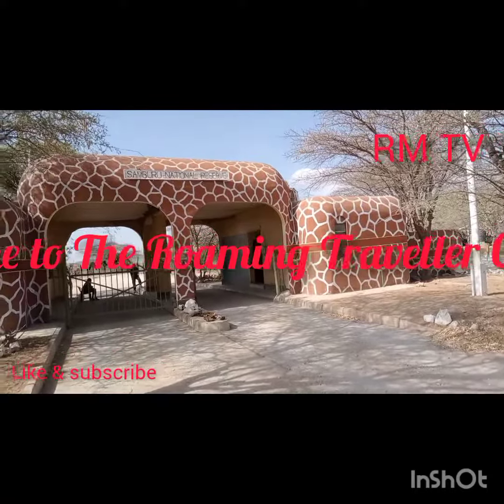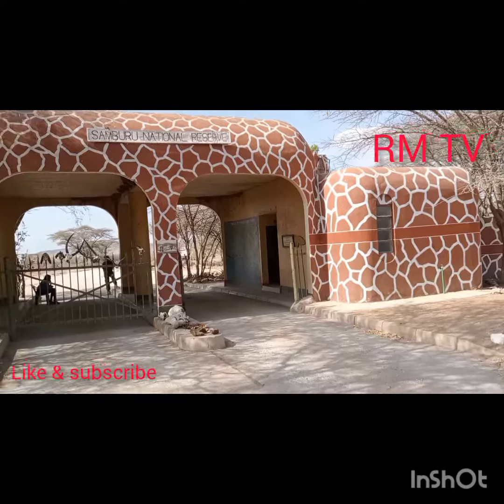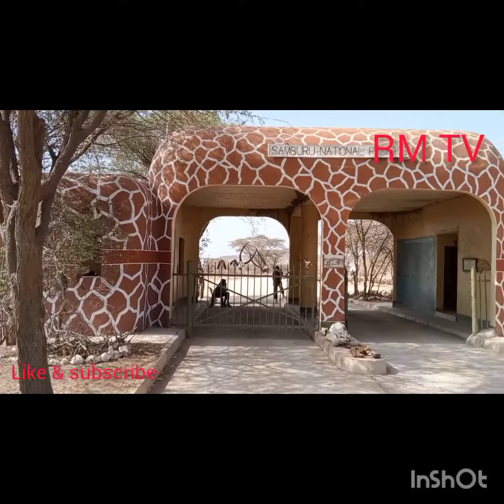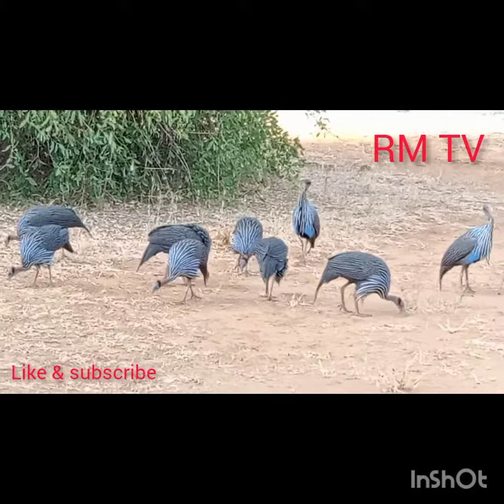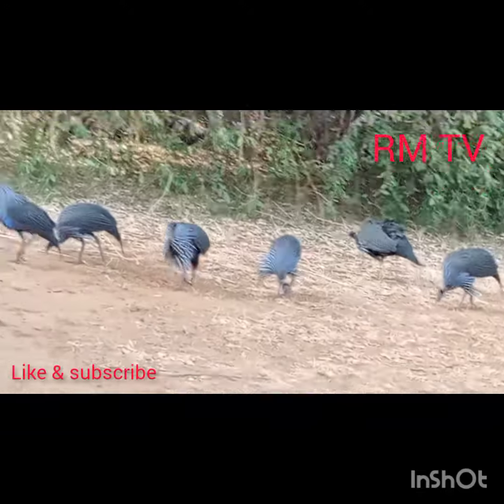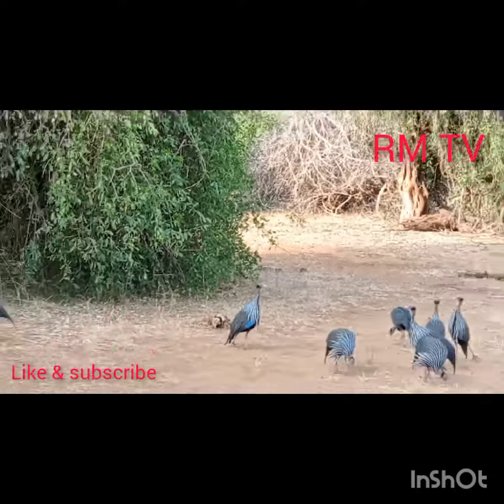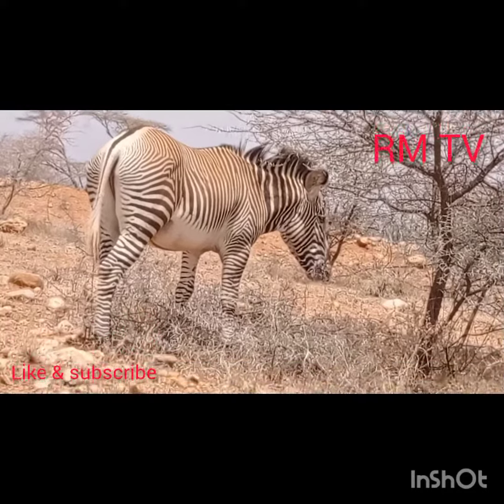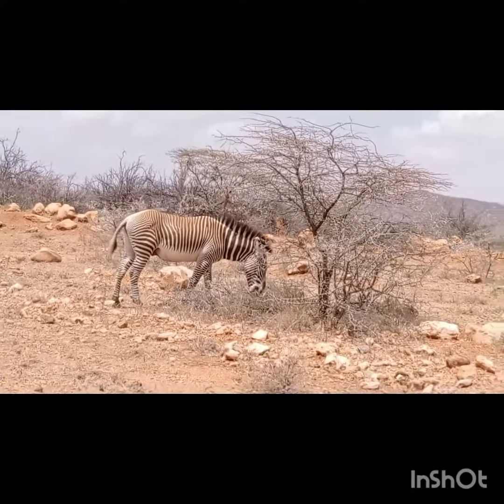Raw Samburu game reserve